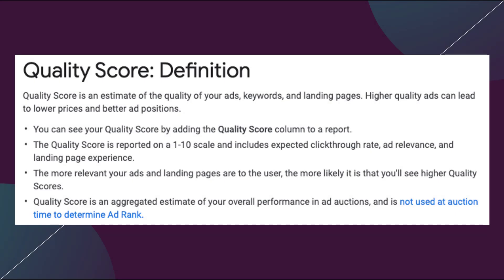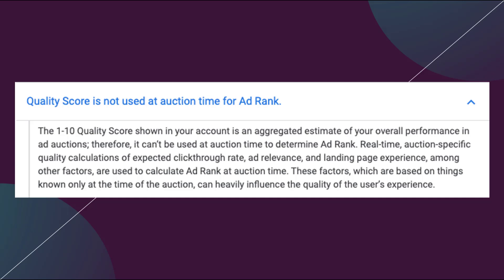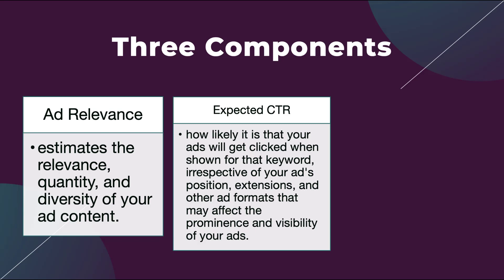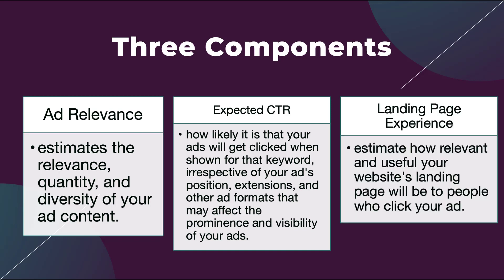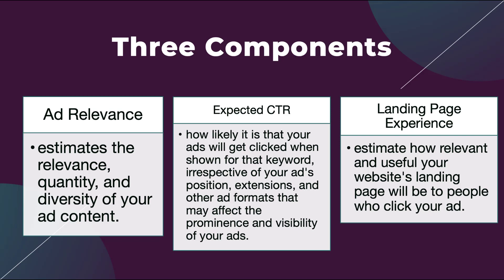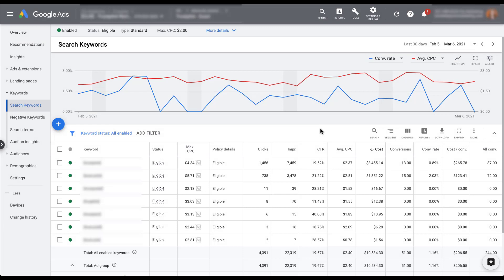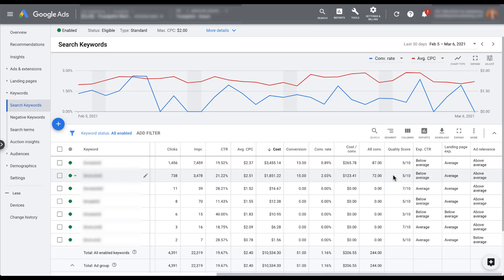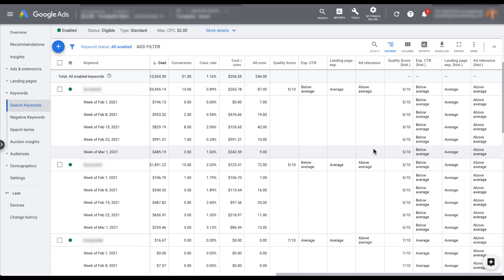Google Ads Quality Score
Google Ads Quality Score is a calculated metric that plays a role in how often your ads show and in what positions. Some advertisers focus on it, others barely pay attention, but there's no denying that it has an impact. In this video, we'll give an overview of what Quality Score is, how you can view your account's scores, and strategies for optimization.

0:28 - Google Quality Score Definition
1:54 - Visible Quality Score & Ad Rank Considerations
4:13 - The Three Components of Google Ads Quality Score
4:22 - Ad Relevance
4:52 - Expected CTR
7:02 - Landing Page Experience
10:11 - How to See Quality Score in the Google Ads Interface
10:37 - Adding Columns for All Quality Score Components
13:55 - How Historical Quality Scores Let You See Trending Performance